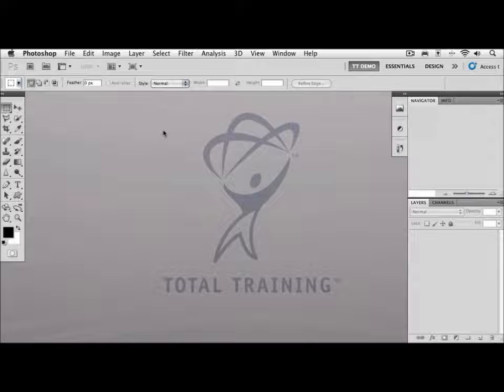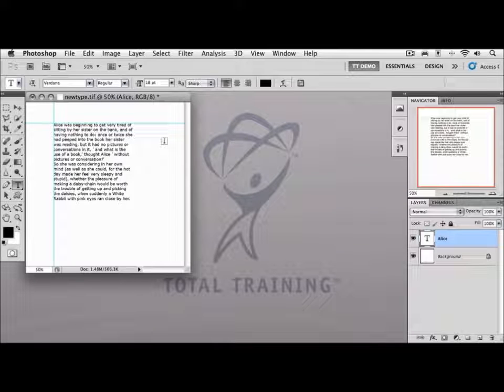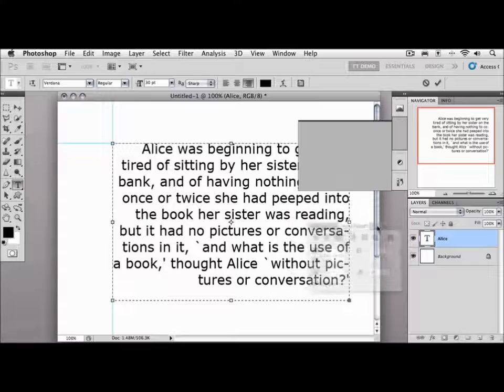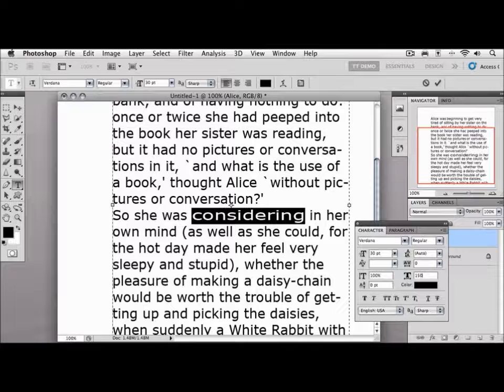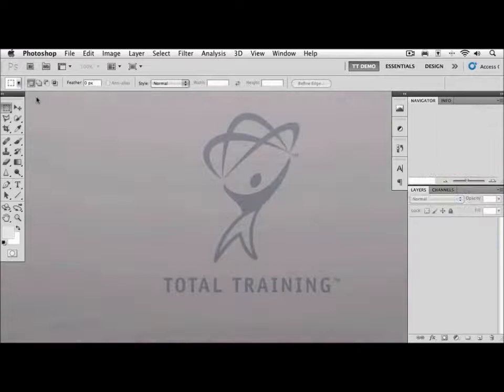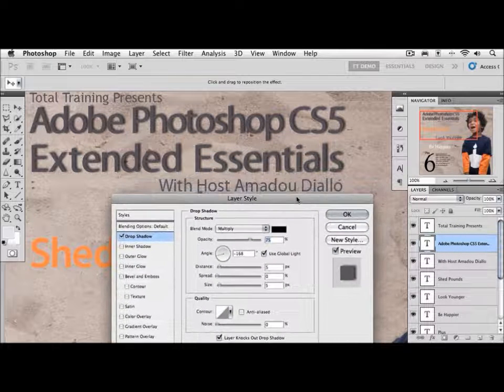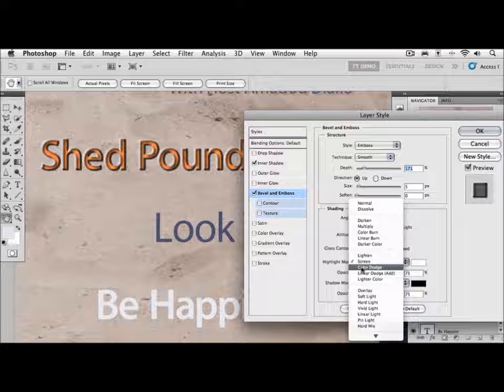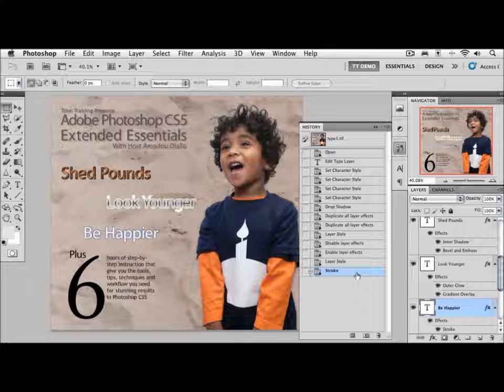Type Design TechTutorial